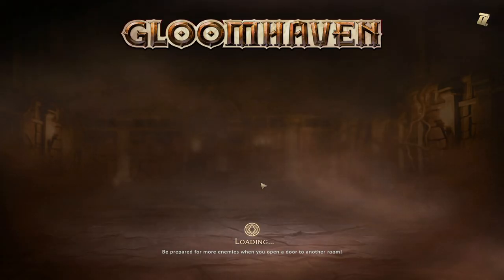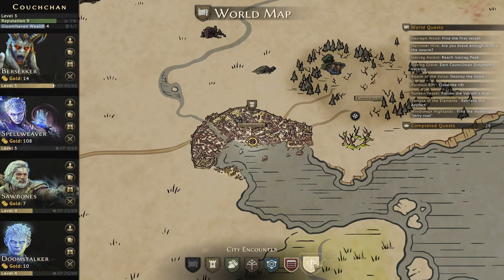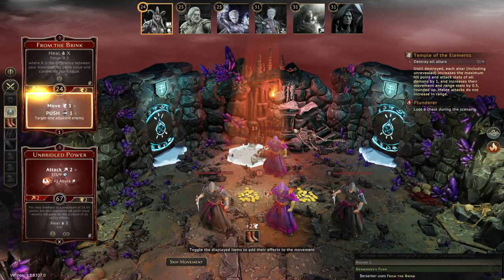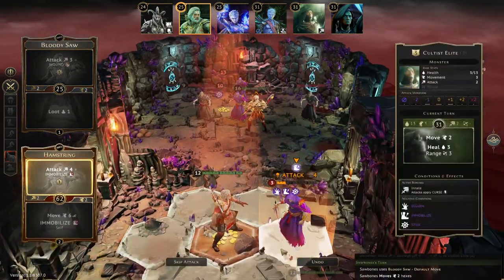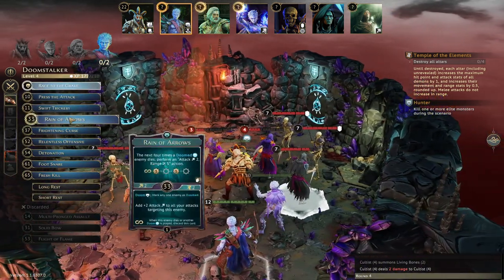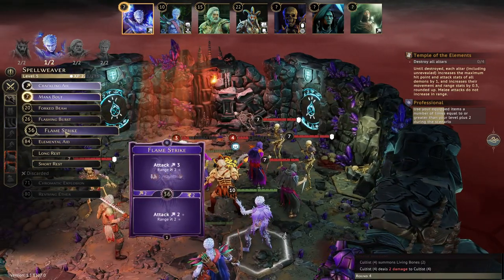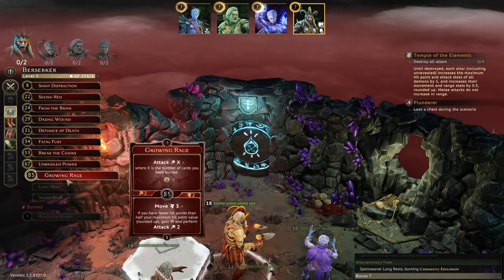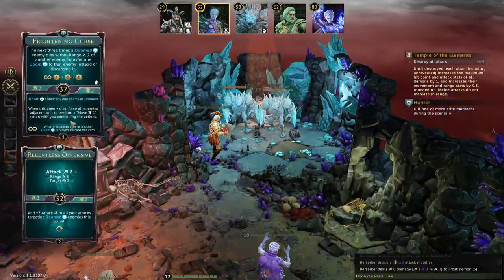[Casual Play] Gloomhaven: Part 28 | Temple of the Elements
Gloomhaven digital is a PC port of the board game designed by Isaac Childres.